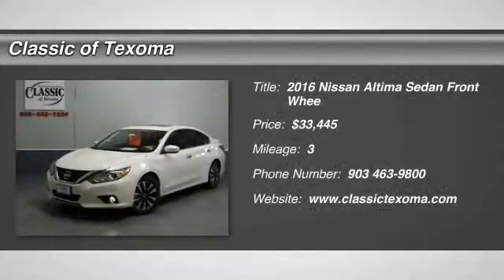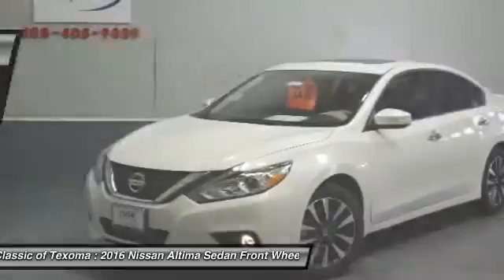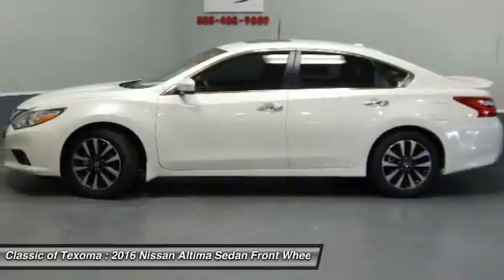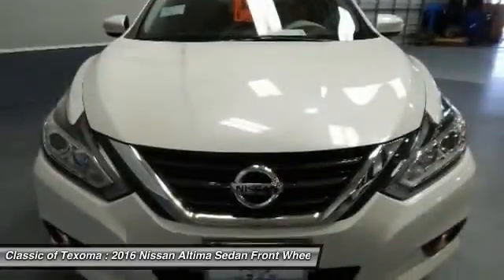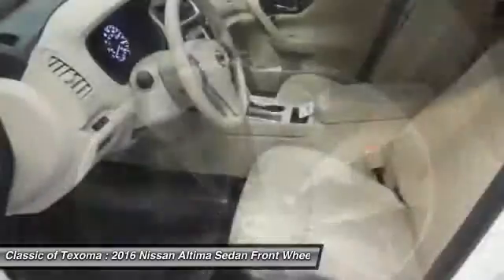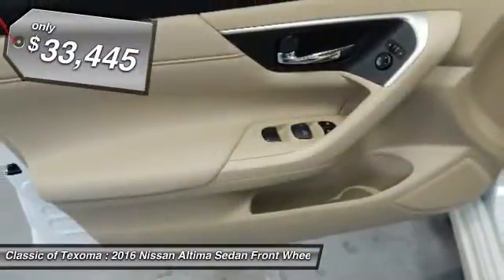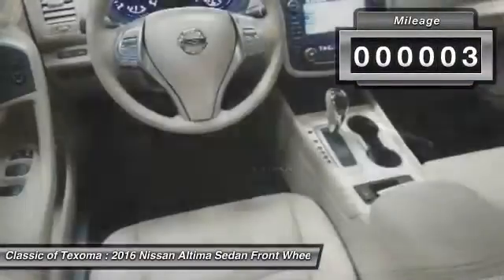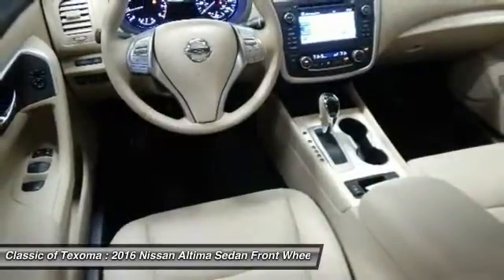2016 Nissan Altima Denison Sherman Durant GC126779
2016 Nissan Altima 2.5 SL

This 2016 Nissan Altima 2.5 SL is Whi. This 2.5 SL comes with great features including: Leather Seats, Remote Engine Start, Multi-Zone Air Conditioning, and Keyless Entry . Buy with confidence knowing Classic of Texoma has been exceeding customer expectations for many years and will always provide customers with a great value!